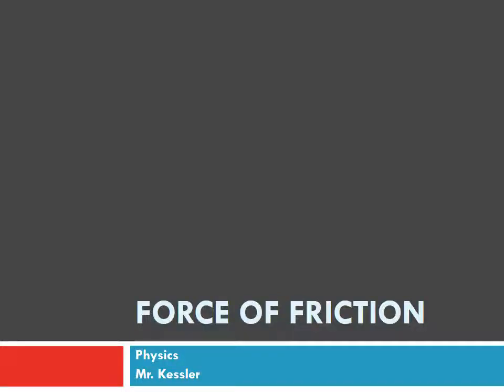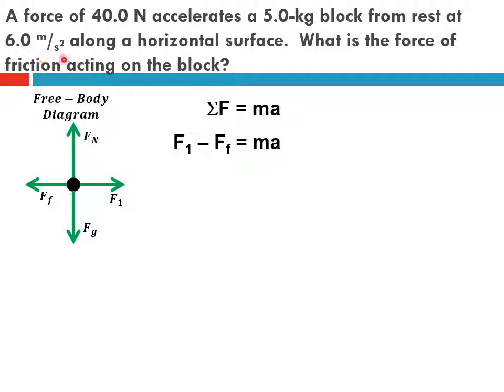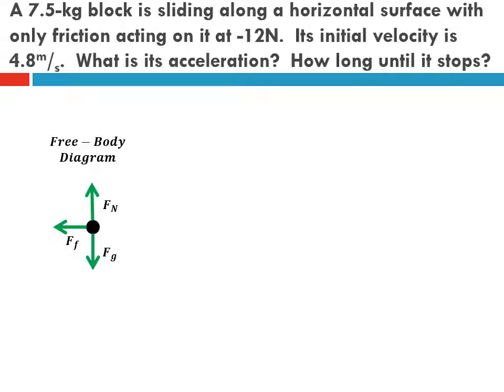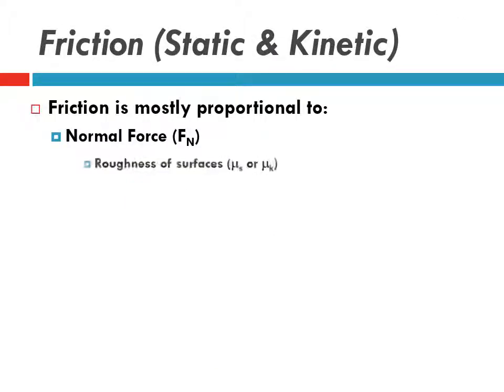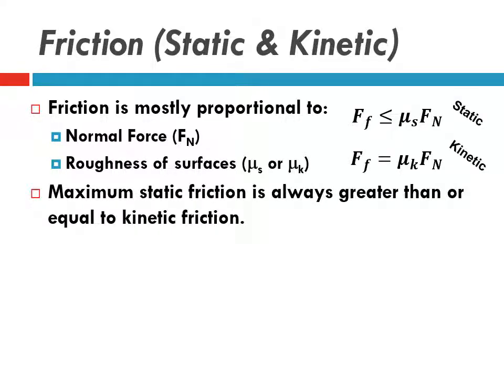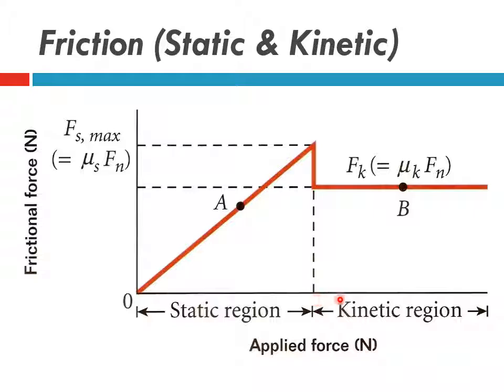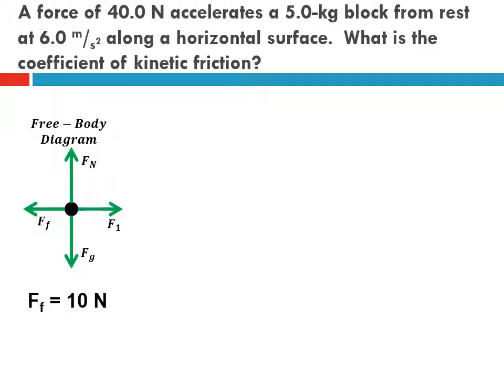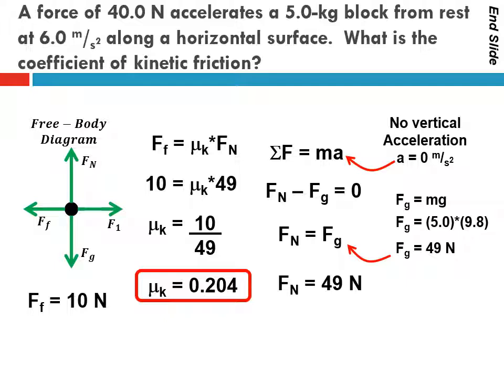01 Friction Part 1 (Edpuzzle)